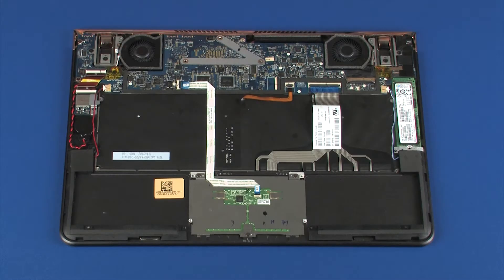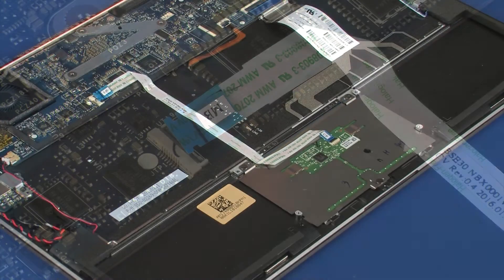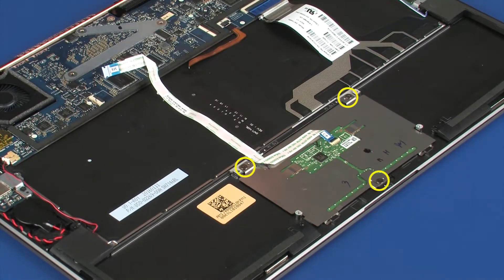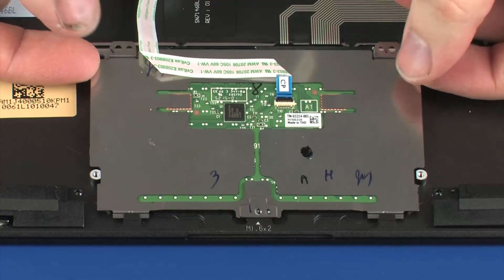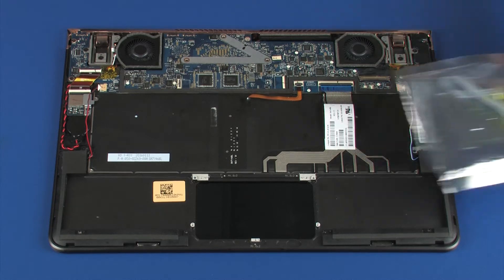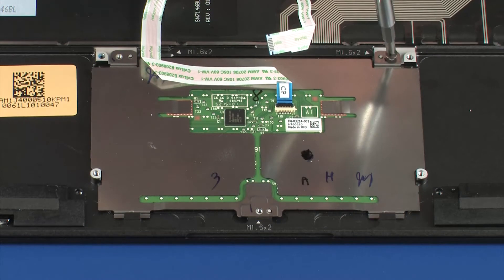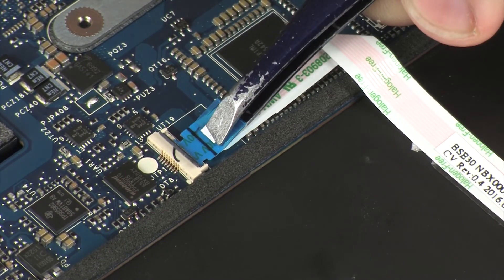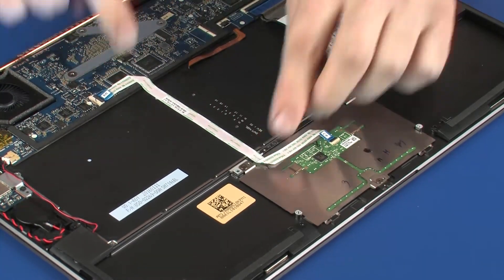Replace the Touchpad Board | HP Spectre notebooks | HP Support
Learn how to remove and replace the touchpad board for HP Spectre notebooks.